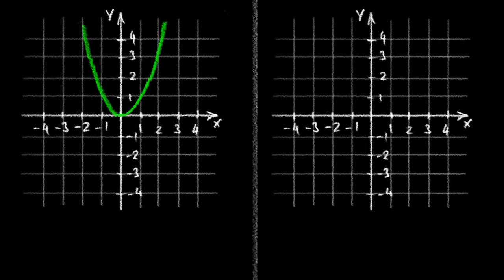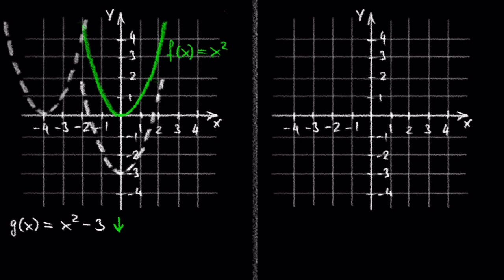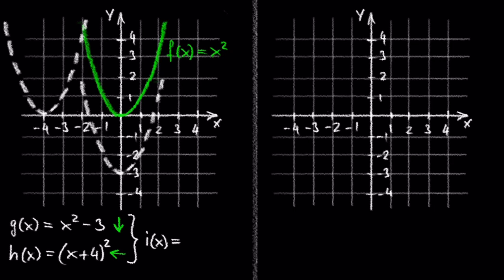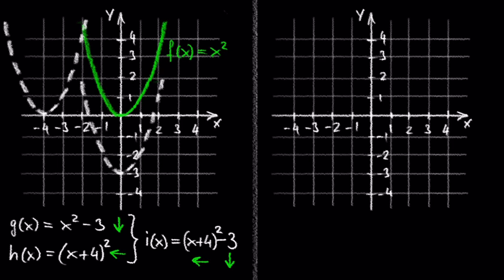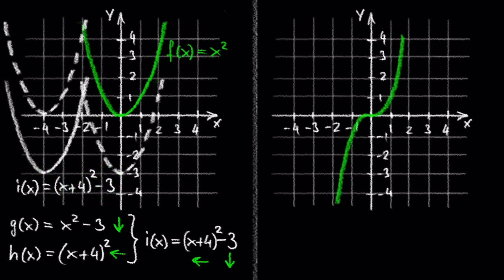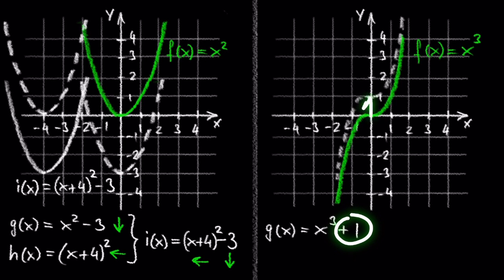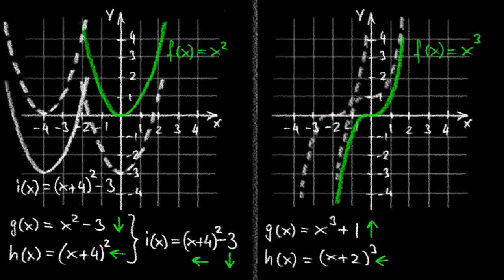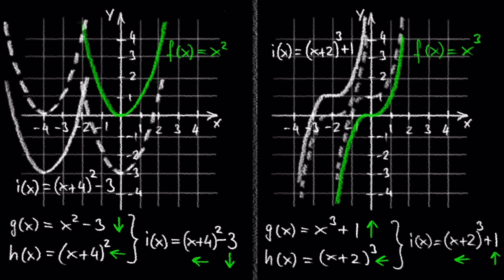How to Combine Vertical & Horizontal Shifts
This video shows how to combine vertical and horizontal shifts of a graph.
Vertically and horizontally shifted graphs have different locations in the xy-plane but they have the same shape as the original graph.